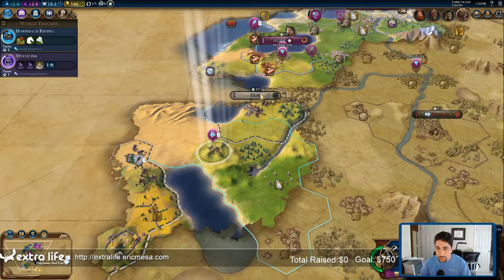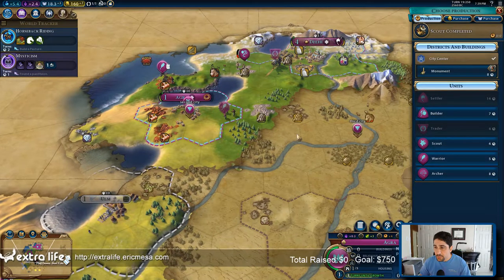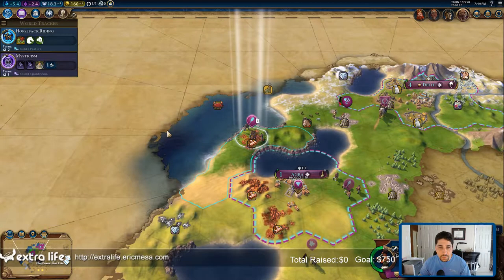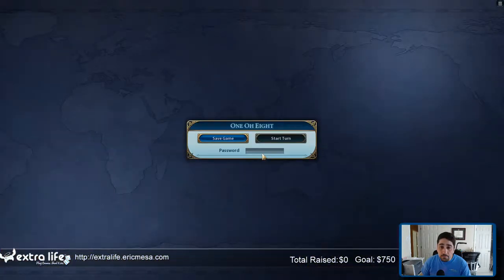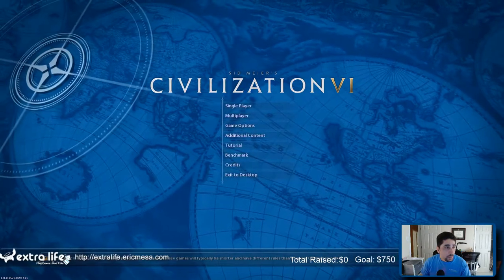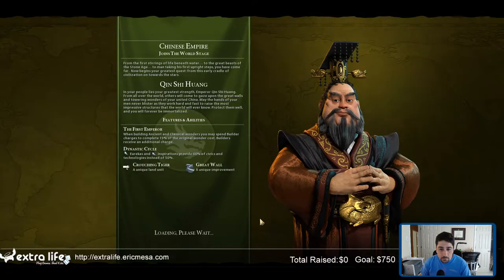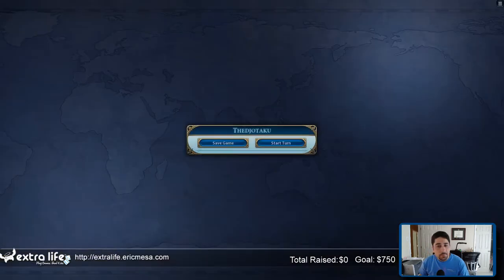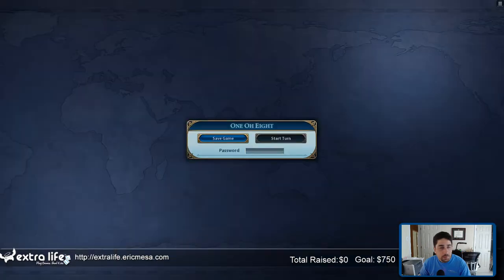ExtraLife: Civ VI Multiplayer 20180711 - Scouting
Back to our multiplayer games as we take another couple quick turns.